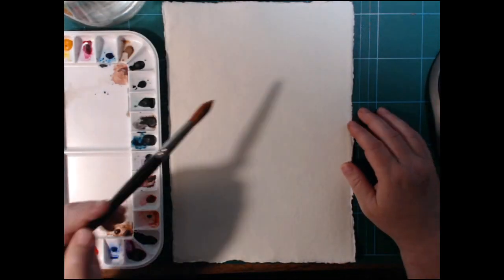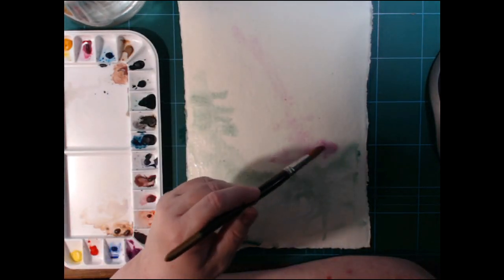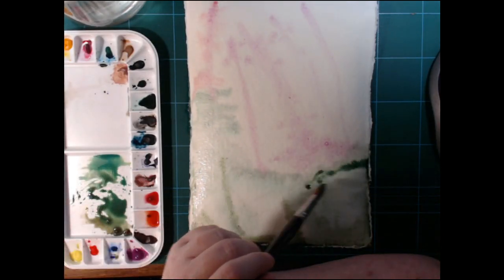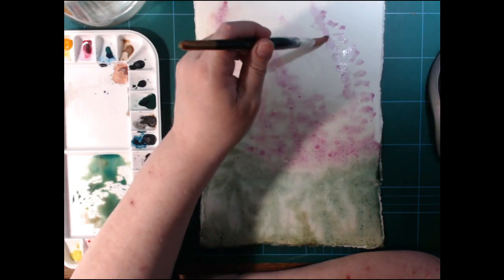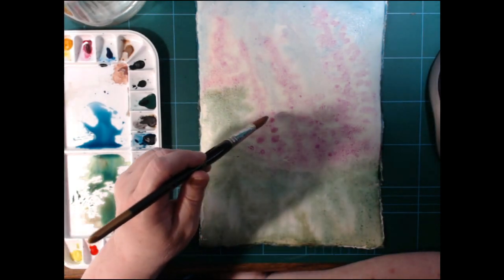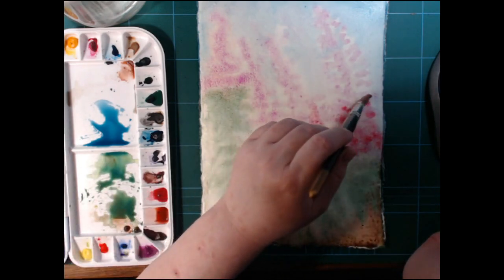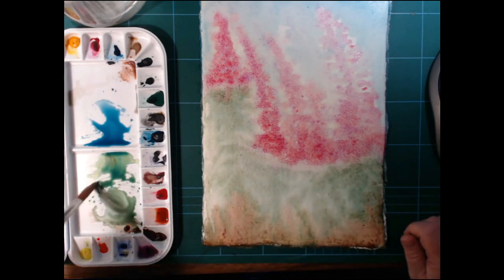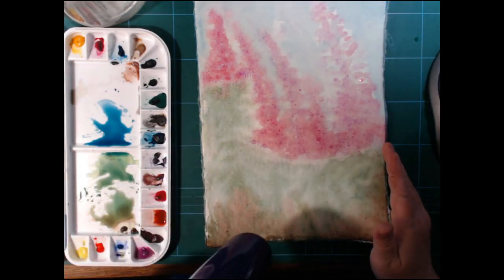Wet in Wet painting. Fireweed fail.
Wet in wet is not what I do best. But it does not keep me from trying.

I used:
Khadi paper (it is handmade)
Daniel Smith watercolour paints:
Hansa Yellow Light
New Gamboge
Cobalt Violet
Garnet Genuine
Rhodonite
Hematite Burnt Scarlet
Amathyst
Jadeite
Burnt Bronzite
Mummy Bauxite
Mayan Blue

ES brush size 12, spin top synthetic